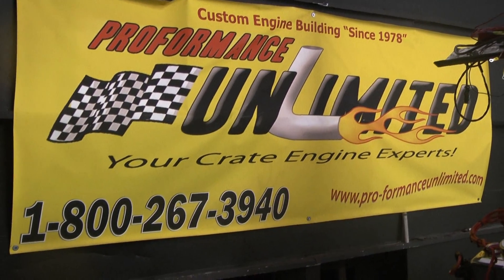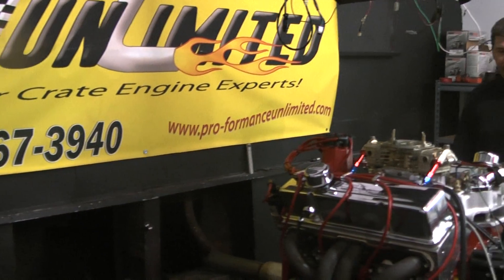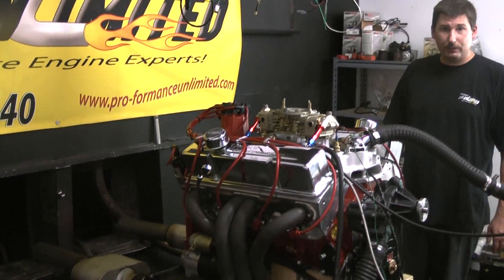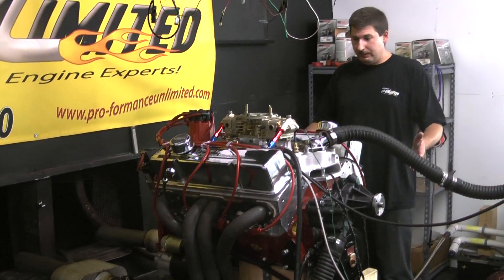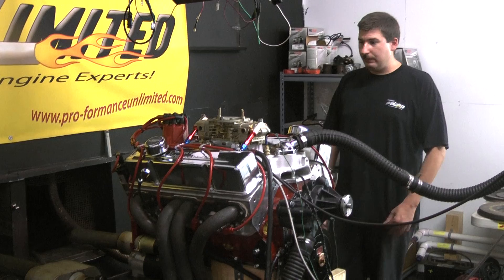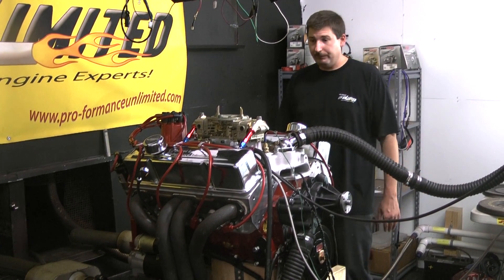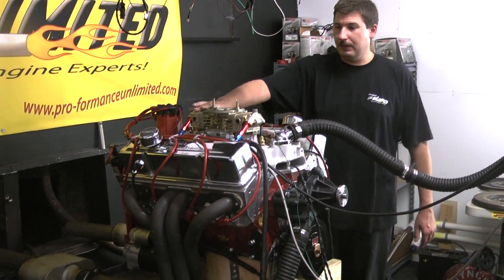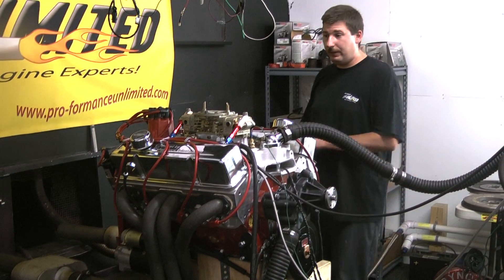Chevy 383 with 500hp Live Run Engine Test By Proformance Unlimited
Live run of our Chevy 383 with 500hp. Engine will be run in a '69 Chevy Camaro...you can view this engine package at the following

"Great Engines Come From Great Tech Support"
Have A Technical Question? Our Experienced Staff Has The Knowledge
And Background To Point You In The Right Direction.